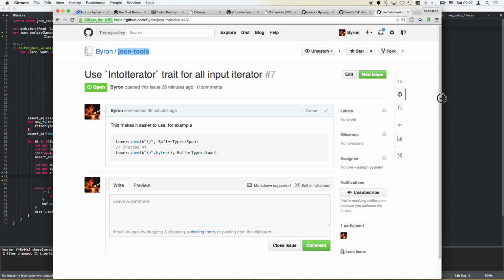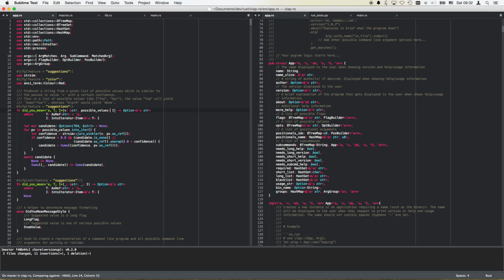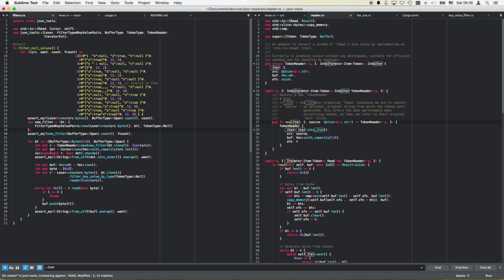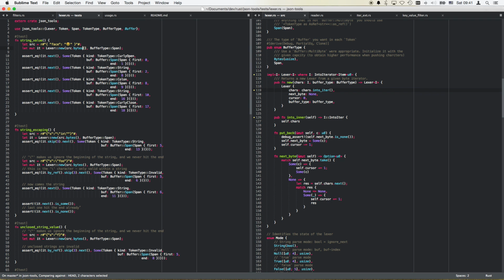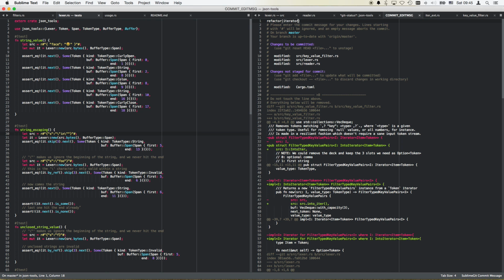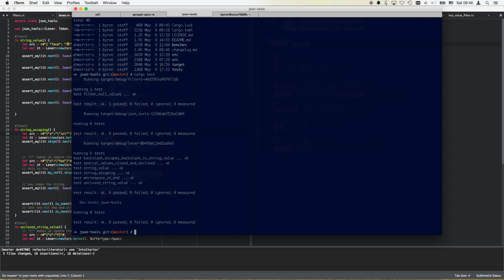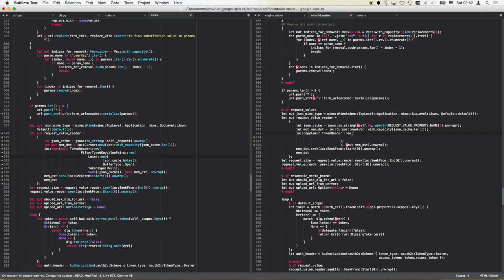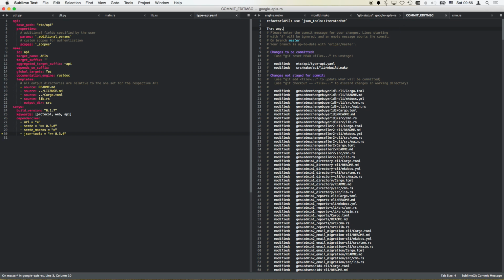Google.rs #2 [json-tools - Using IntoIterator]